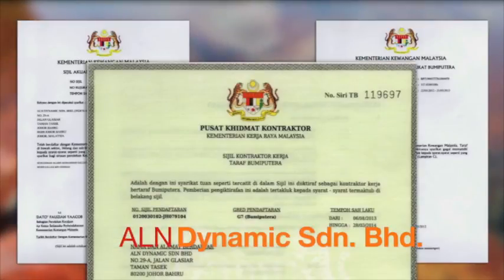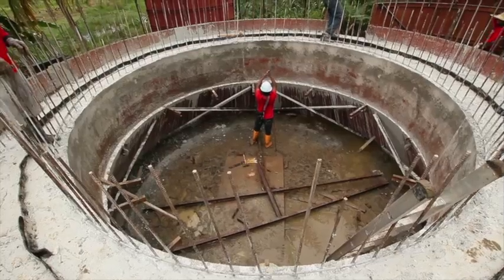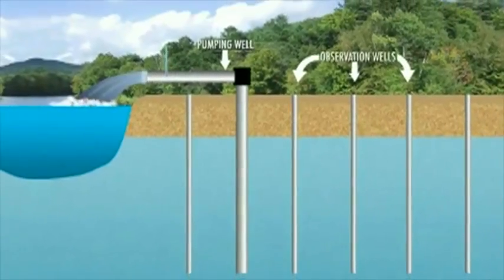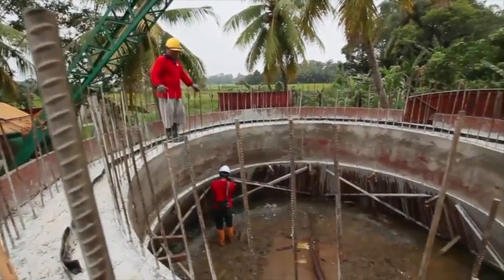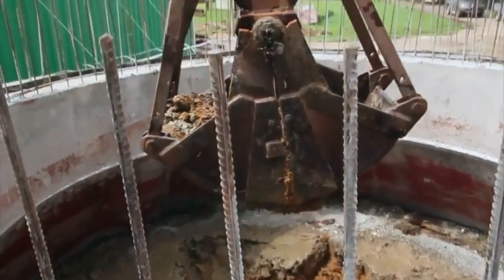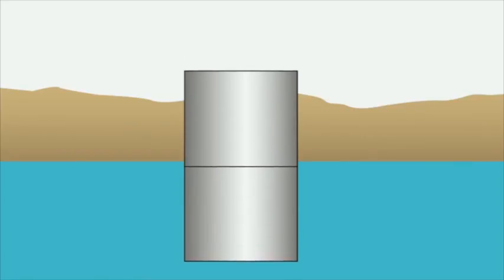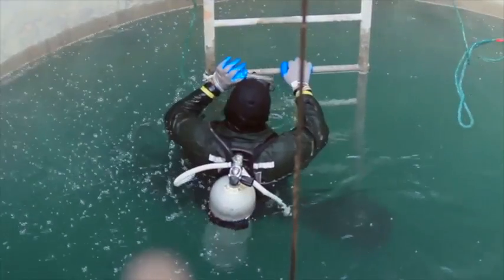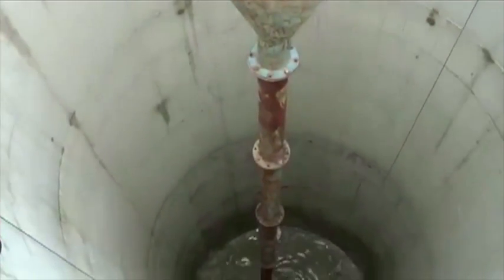ADSB PROJECT PRESENTATION